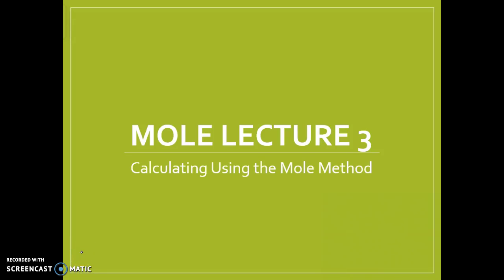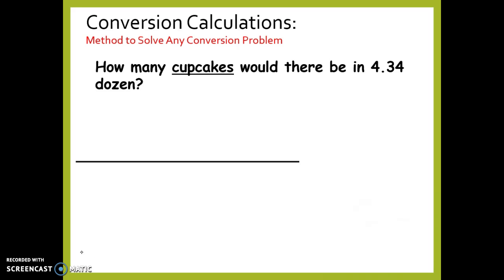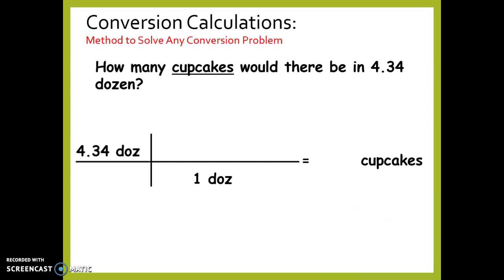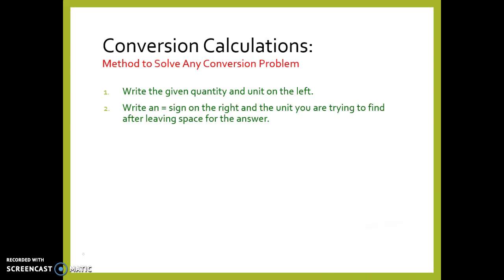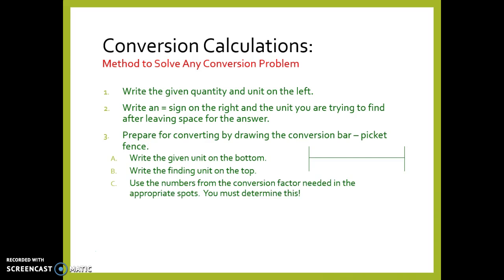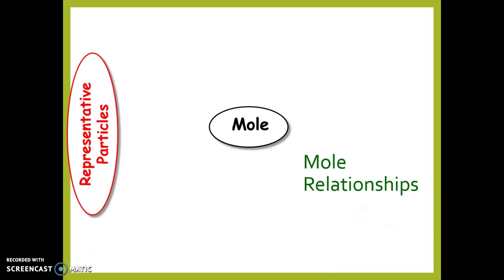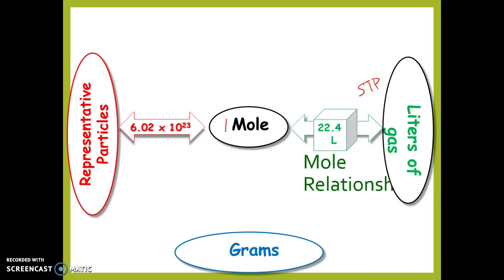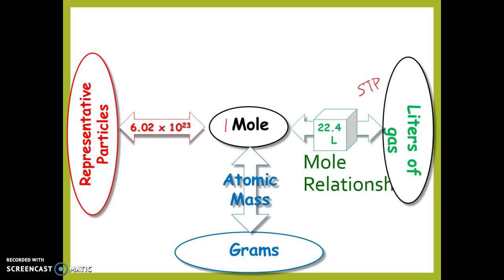Mole Lecture 3: Method for Calculation